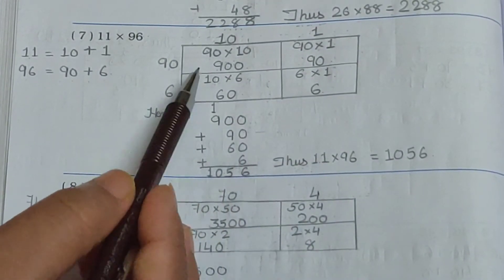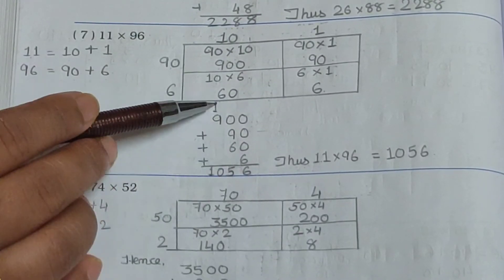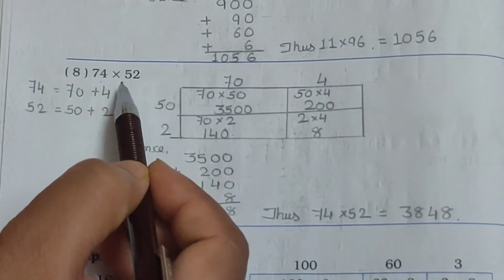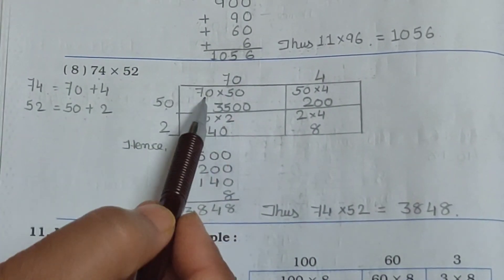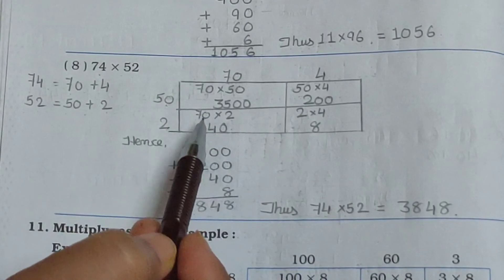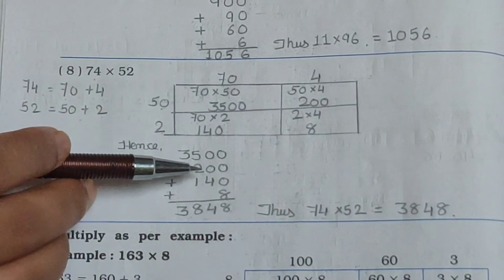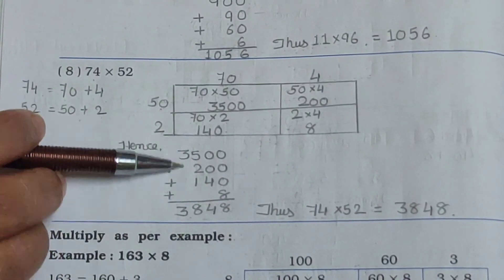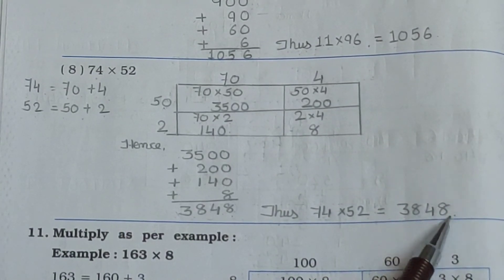4th Standard || Math magic || Chapter 6 || Part 6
Std -4th
Subject-Math magic
Chapter 6